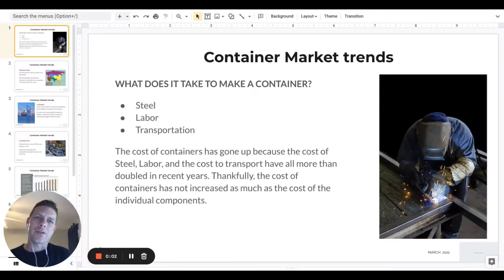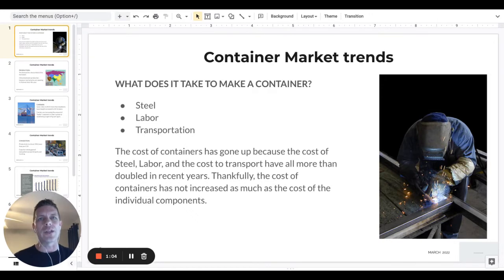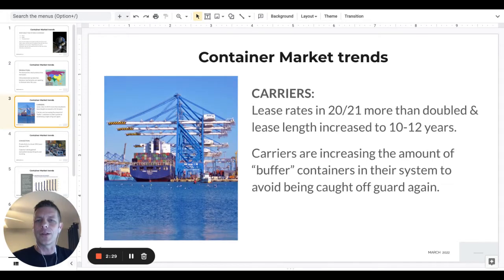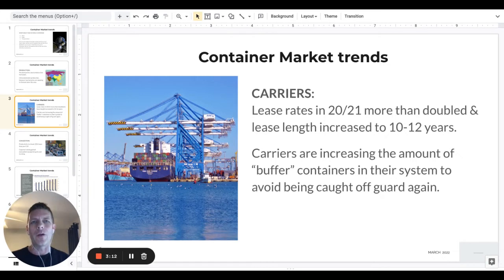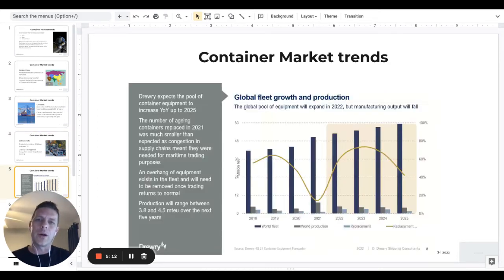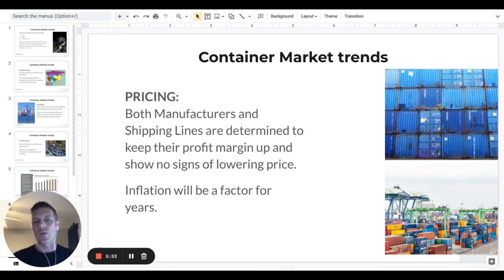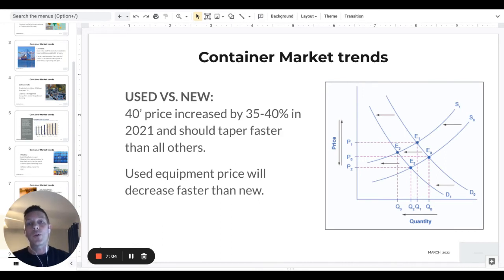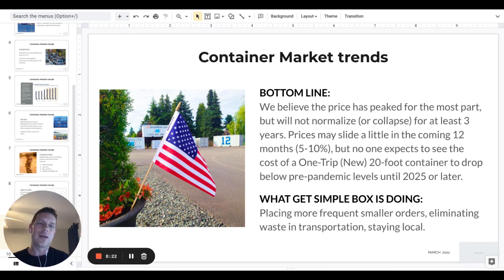Shipping Container Pricing Trends | Get Simple Box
One of the questions we get asked often is "What is going on with the price of containers?" We want our customers to feel confident in their decision, whether they make the choice to Rent a Box or Buy a Shipping Container. In this informal presentation, our founder and CEO, Ross Black, shares what we have seen with Container Pricing and Availability in the past couple of years, and what to expect for the next few years. We hope it helps!